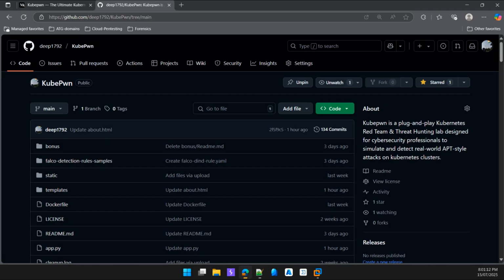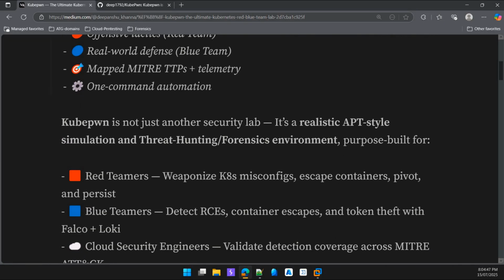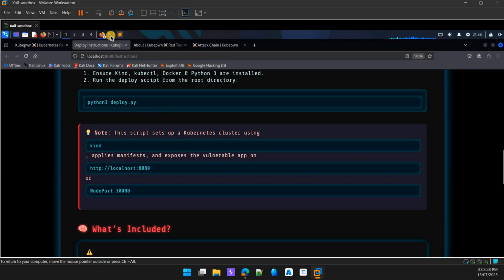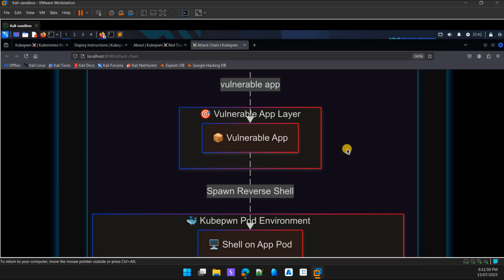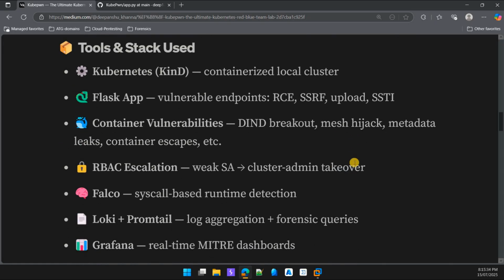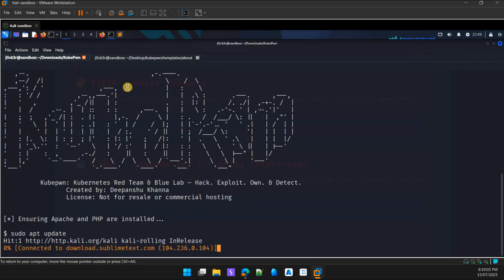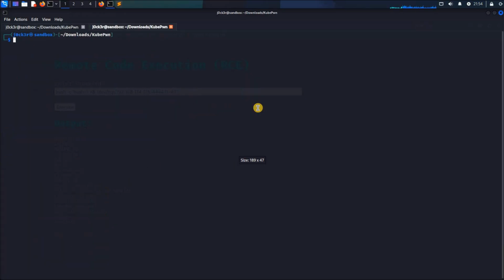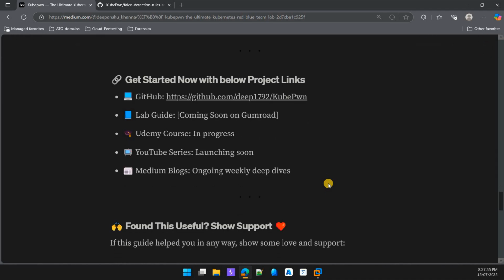KubePwn - An Ultimate APT-Style Red and Blue Team Lab - Introduction & Lab Setup - from Zero to Hero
# KubePwn: From Zero to Kubernetes Security Hero (APT-Style Lab)

#"Most Kubernetes labs? Boring. I built a raw, offensive playground where every attack generates real telemetry for defenders to hunt."*

Train like a Red Teamer. Hunt like a Blue Teamer. Learn like a Warrior.

**Kubepwn** — a realistic, APT-style attack and detection lab with:

- 🔴 Offensive tactics (Red Team)
- 🔵 Real-world defense (Blue Team)
- 🎯 Mapped MITRE TTPs + telemetry
- ⚙️ One-command automation

Kubepwn is not just another security lab — It’s a realistic APT-style simulation and Threat-Hunting/Forensics environment, purpose-built for:

- 🟥 Red Teamers — Weaponize K8s misconfigs, escape containers, pivot, and persist
- 🟦 Blue Teamers — Detect RCEs, container escapes, and token theft with Falco + Loki
- ☁️ Cloud Security Engineers — Validate detection coverage across MITRE ATT&CK
- 🎓 Learners & Educators — Train on real-world Kubernetes adversary workflows

⚔️ Kubepwn is an open-source Kubernetes cyber range that lets you:
✅ Simulate real APT attacks (RCE → Token Theft → Cluster Takeover)
✅ Detect threats live with Falco + Loki + Grafana
✅ Train for $500k cloud security jobs or bug bounties

🧩 What Makes Kubepwn Unique & Different?
✅ Full-spectrum kill chain emulation with real live inspired CVEs
✅ MITRE + CKC mapped detection coverage
✅ Real telemetry — no mock logs
✅ Cloud-native but runs locally via Docker/Kind
✅ Ideal for red teamers, SOCs, and threat hunters

🔗 Real CVEs Inspired Attacks
Kubepwn replicates real-world CVE behavior and kill chains (but not limited to):
🛠️ CVE-2022–23635 — Istio mTLS bypass via VirtualService manipulation
🧨 CVE-2022–0811 — CRI-O container escape with malicious seccomp profiles
🕵️‍♂️ CVE-2021–25742 — Cluster compromise via RBAC misconfig
💡 These aren’t POCs — they’re chained into post-exploitation workflows with live telemetry.

🎯 Lab Objectives
🔥 Simulate real-world APT-style attack chains inside Kubernetes
🧩 Map each tactic to the MITRE ATT&CK framework (Containers, Cloud, Enterprise)
🧩 Follow the Cyber Kill Chain for adversary flow
🛡️ Detect adversarial behavior using Falco, Loki, and Grafana
🔁 Switch between Red & Blue perspectives with a single lab setup

⚙️ Kubernetes (KinD) — containerized local cluster
🐍 Flask App — vulnerable endpoints: RCE, SSRF, upload, SSTI
🐳 Container Vulnerabilities — DIND breakout, mesh hijack, metadata leaks, container escapes, etc.
🔒 RBAC Escalation — weak SA → cluster-admin takeover
🧠 Falco — syscall-based runtime detection
📄 Loki + Promtail — log aggregation + forensic queries
📊 Grafana — real-time MITRE dashboards
🛠️ kubectl, curl, ncat, jq, git-dumper, etc.

🙌 Found This Useful? Show Support ❤️
If this guide helped you in any way, show some love and support:

💬 Connect on Twitter: @deep_cyber_noob